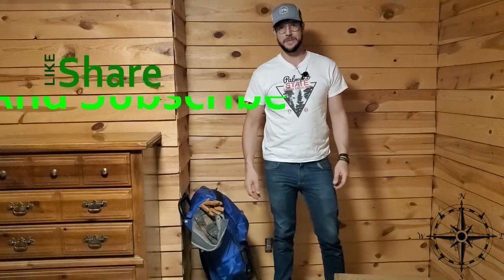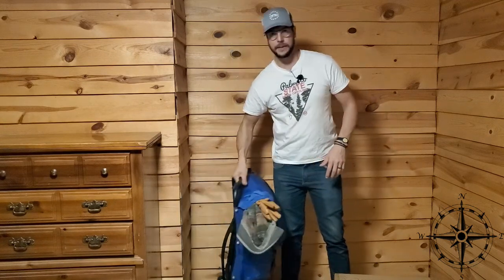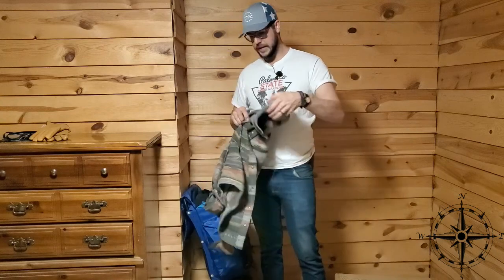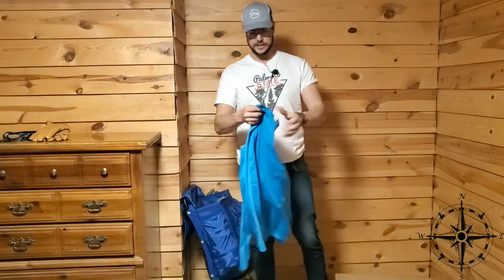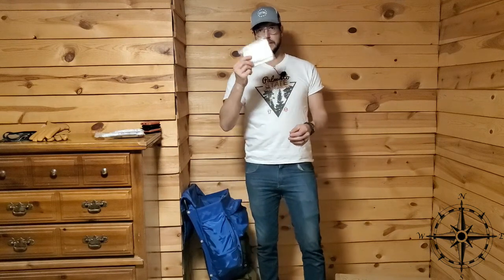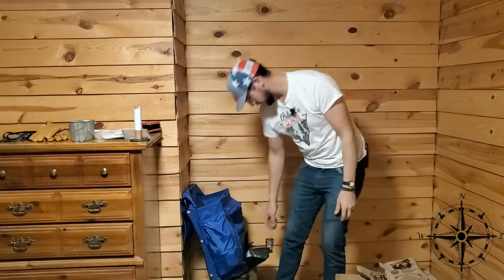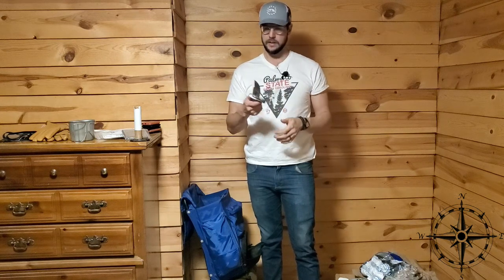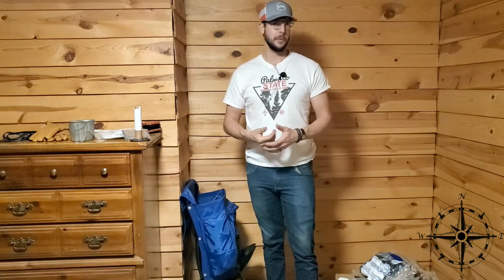Backpack weight? what's to heavy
journeyman outfitter has a few new projects in the works stay tuned. thanks for all the support from each of you, i never thought anyone would care to watch more then one of my videos.